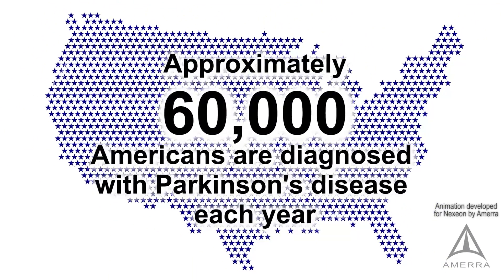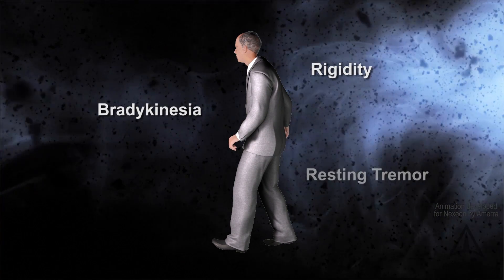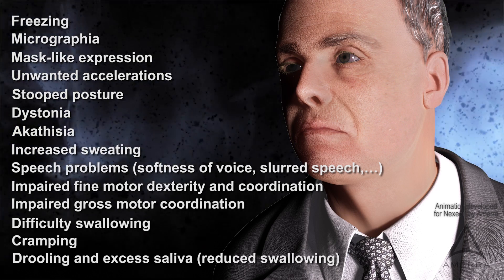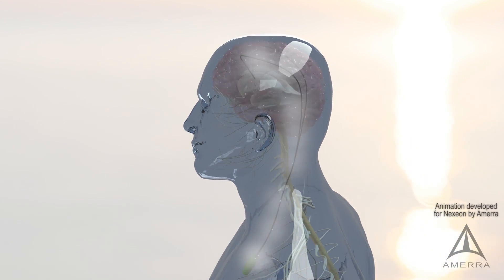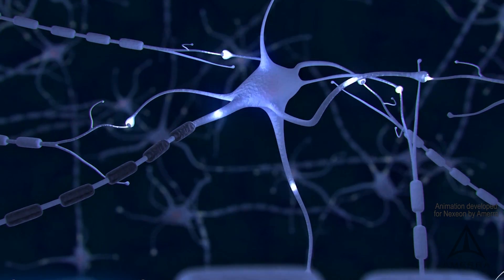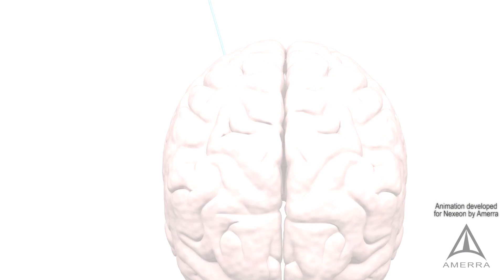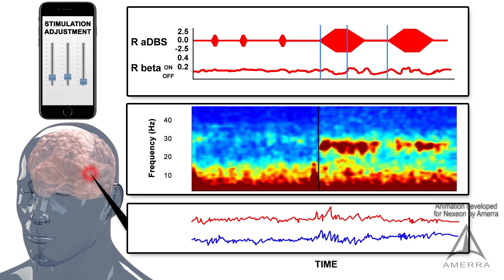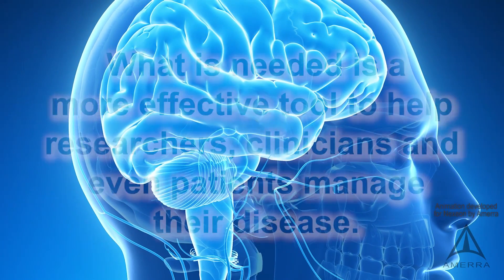Nexeon MedSystems - Technology for Addressing Parkinson's Disease - 3D Medical Animation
Nexeon is developing and commercializing platforms that address large unmet needs in neurological and cardiovascular diseases.

Local field potentials (“LFPs”), i.e. collective neural activity, can be used to increase the efficacy of stimulation, reduce side-effects, and cut down on time-consuming post-operative DBS programming. LFP recordings from the implanted electrode could guide DBS electrode placement and electrode contact selection, and could be used to monitor disease progression and therapy efficacy. Such information would allow post-operative programming and closed-loop therapy based on neural feedback.

For more information about custom 3D animation to demonstrate technology, visit Amerra